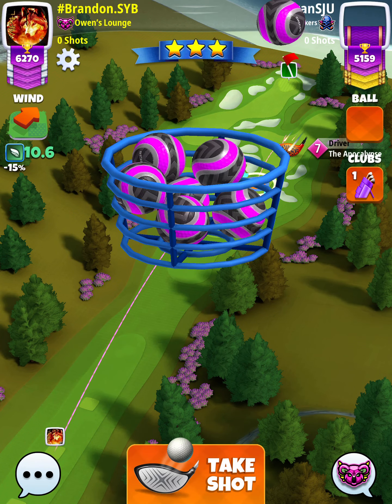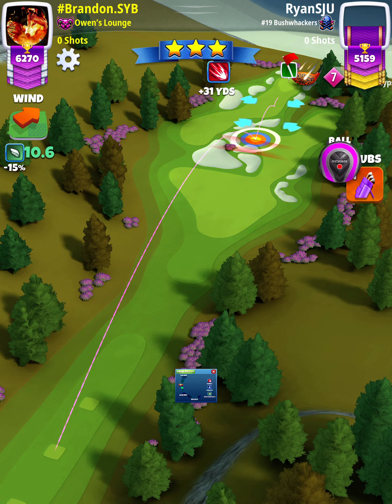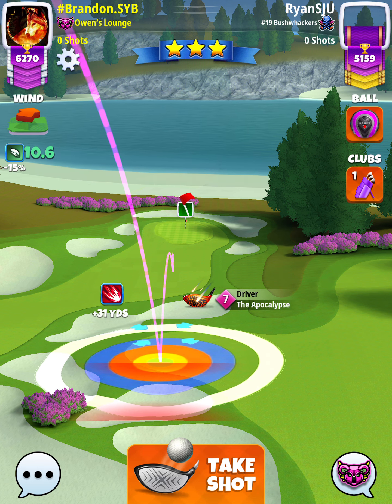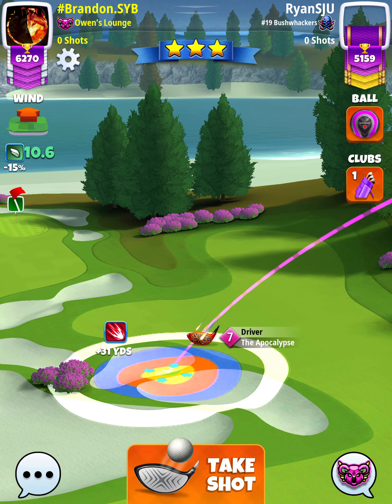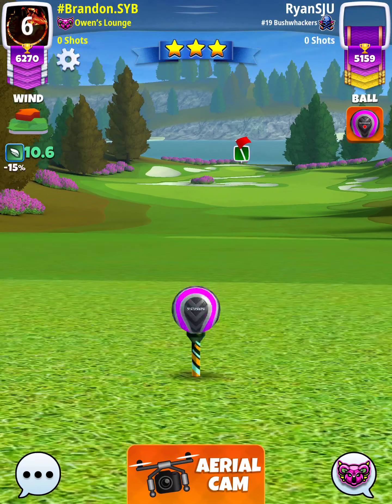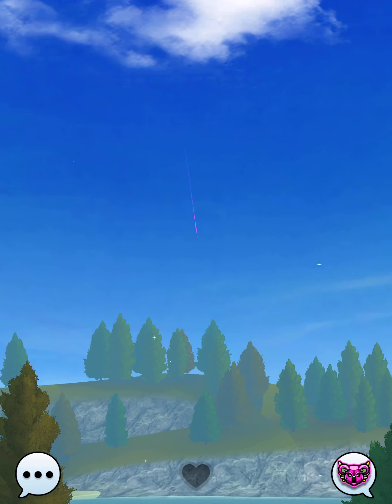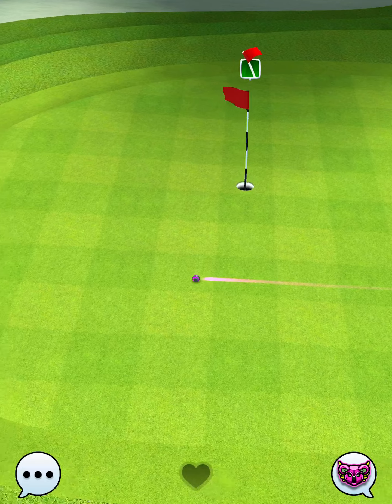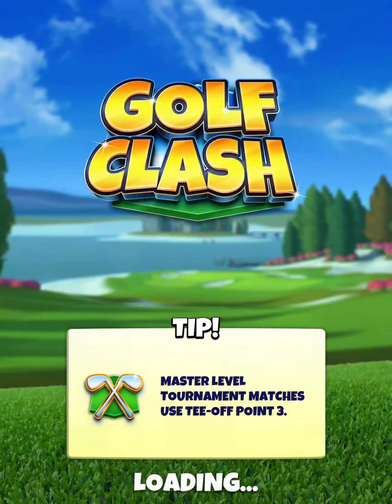Expert - Hole 8 - Game, Set, Match Tournament QR